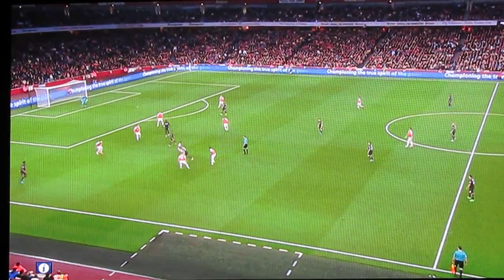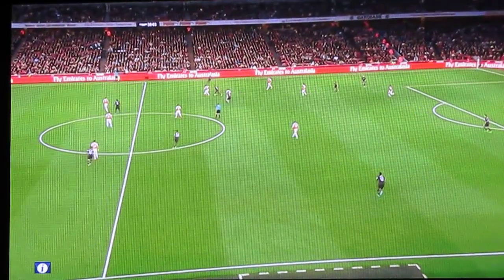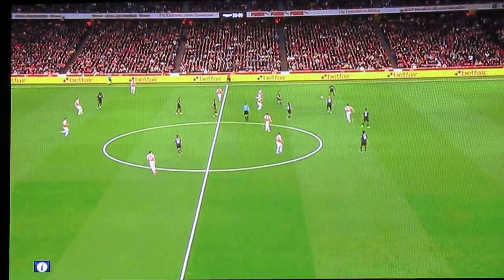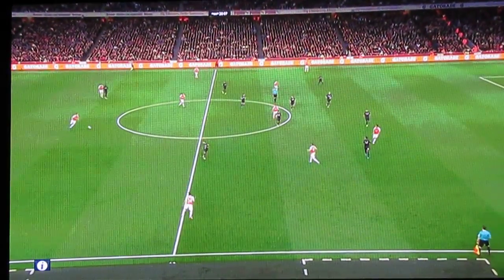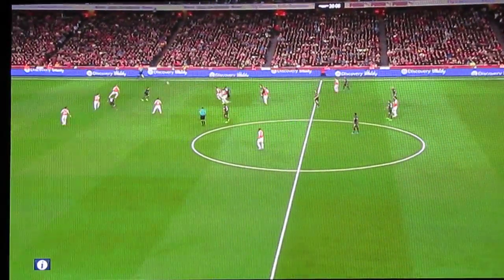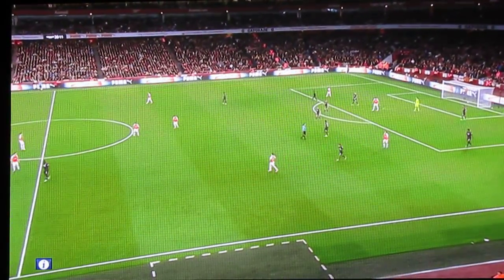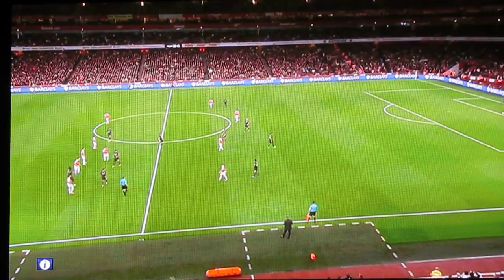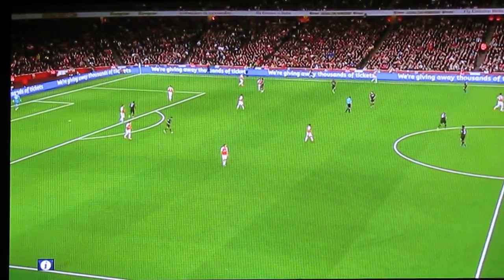Arsenal v Liverpool - Sky Tactical Cam